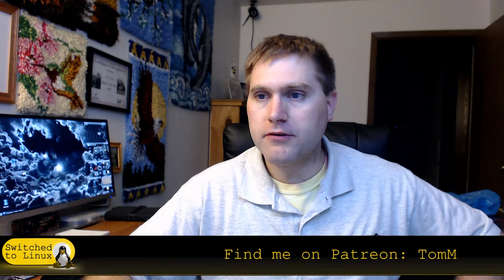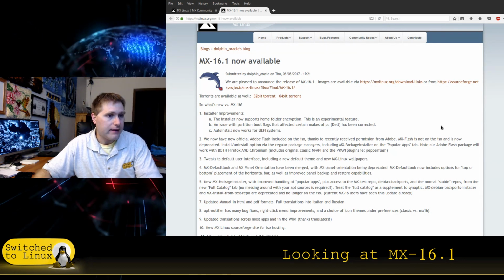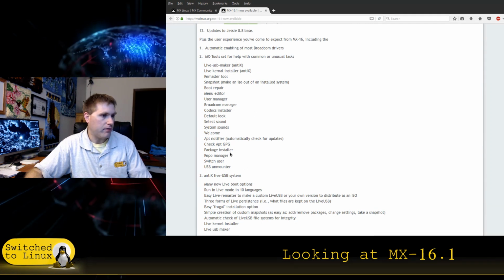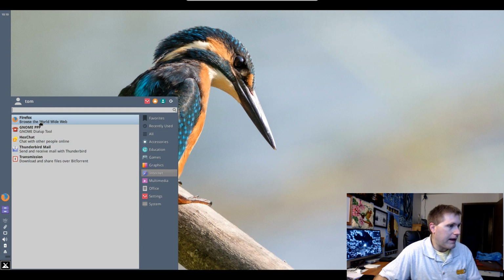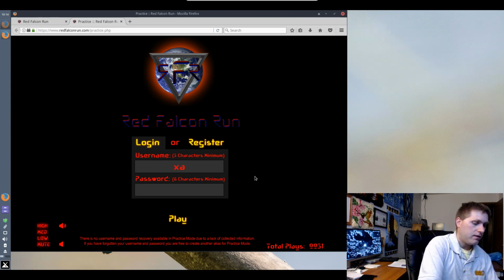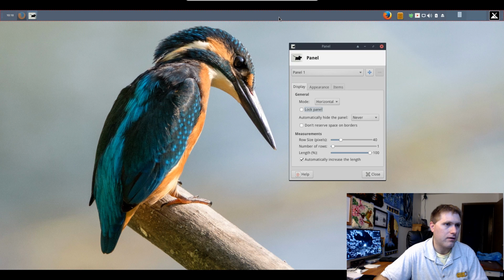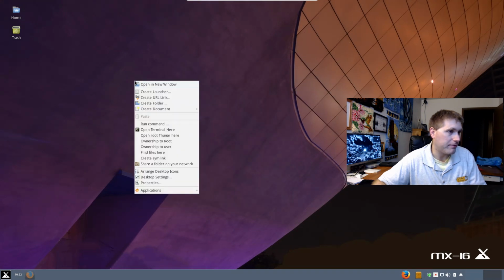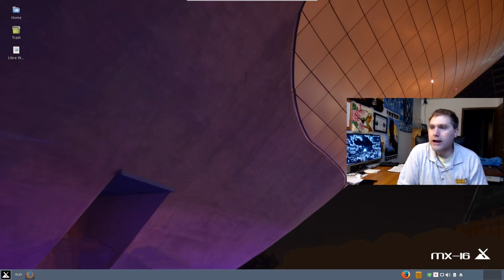Quick Look at MX 16.1 Updates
MX-16 is a great distro for lower end computers and many people choose to run it on a better computer also.  It is a very nice, complete system based on Debian with the XFCE desktop.  The distro has everything you will for basic computer use.